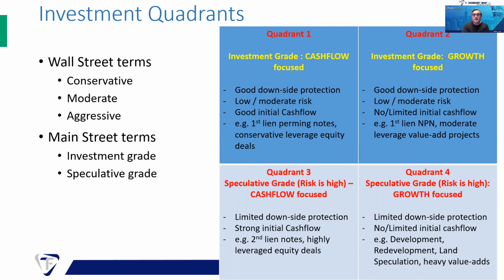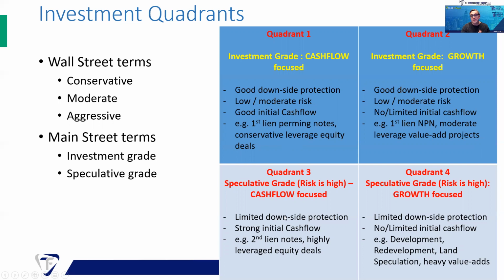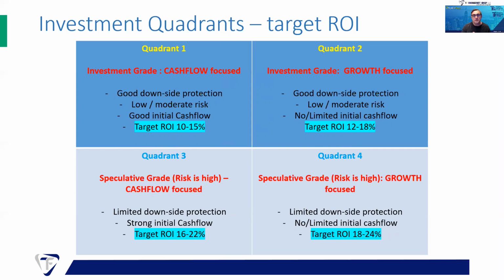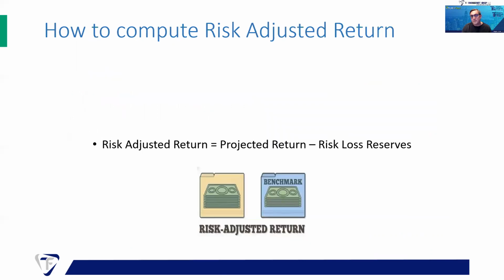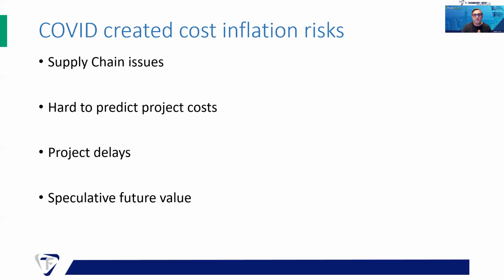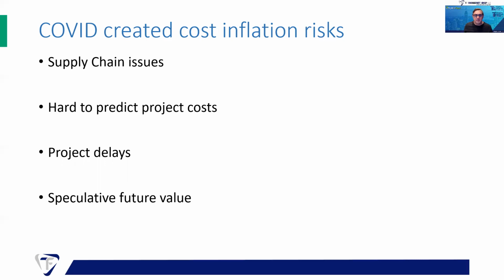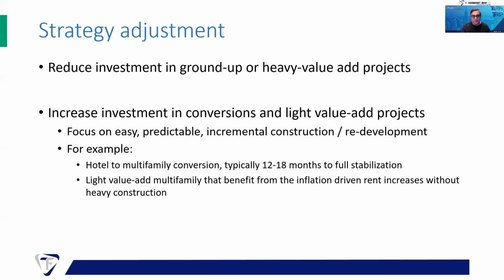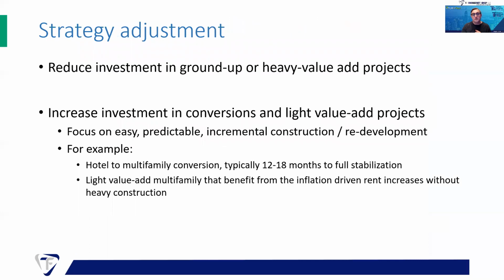Investment Quadrants, adjusting for the risk of Covid created cost inflation